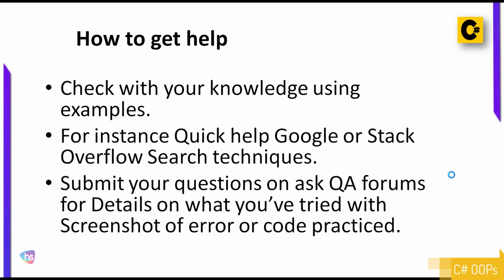Learn C# Coding Intermediate: C# Classes, Methods and OOPs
Intermediate C# is a step-by-step guide to classes, interfaces, polymorphism, error handling, and object-oriented programming (OOPs).

Teacherdada.com is an online course marketplace that acts as a digital bridge between aspiring students and professional instructors for effective teaching. Courses on TeacherDada takes place online through a mixture of videos, articles, quizzes, and more. You can access them on desktop, tablet, or mobile.

Learn from India’s best teachers